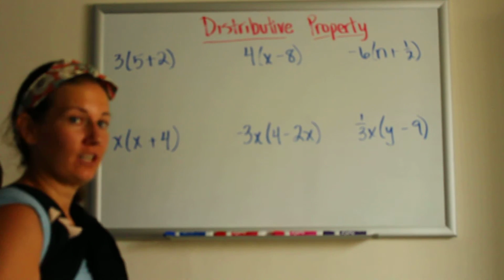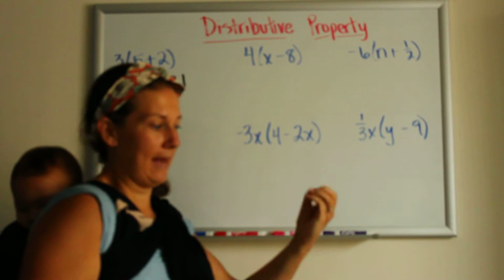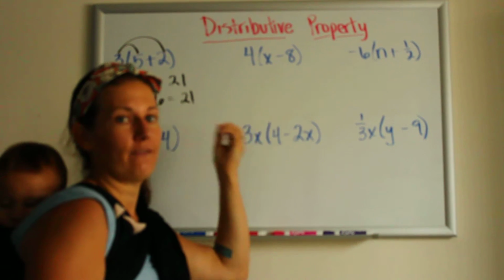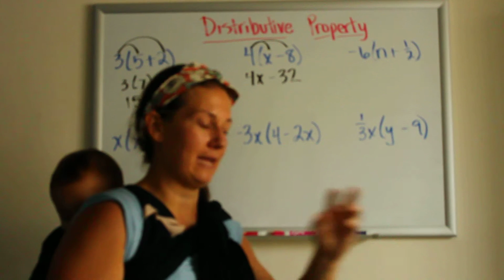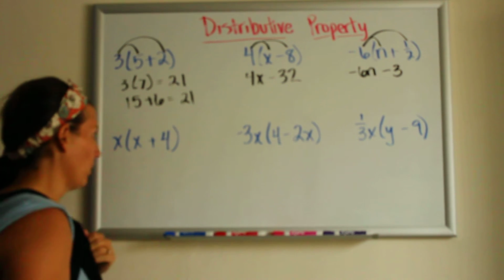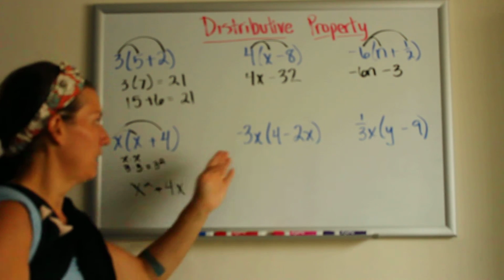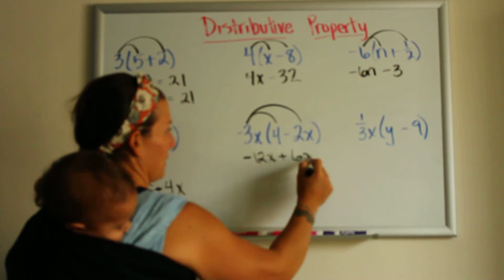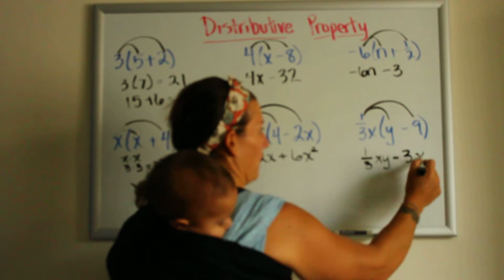Distributive Property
The Babywearing Math Teacher goes over tips and tricks with the distributive property.